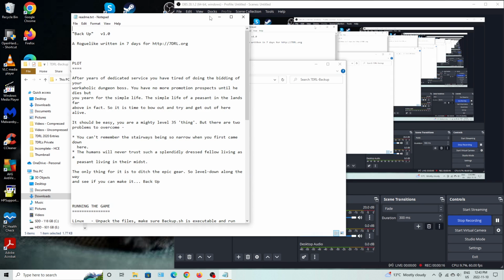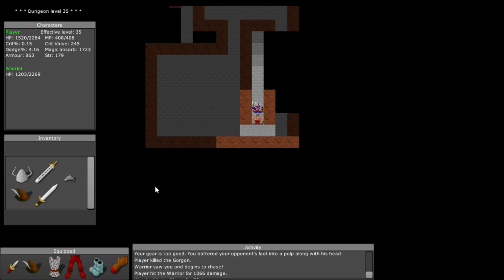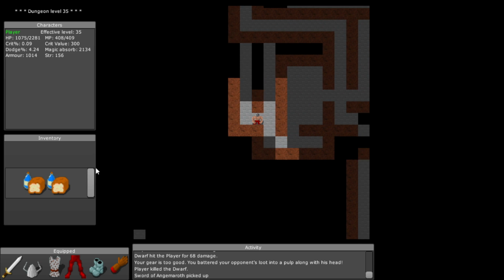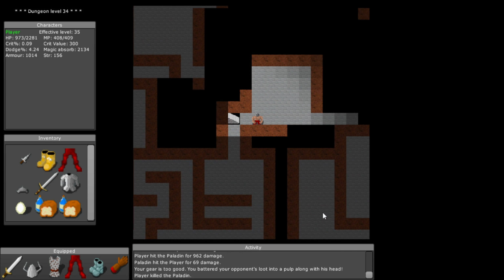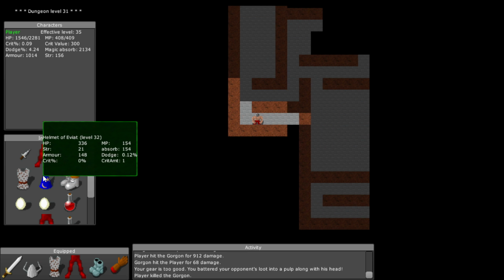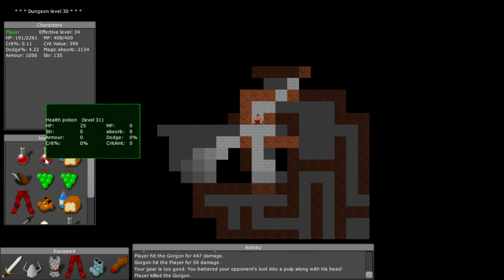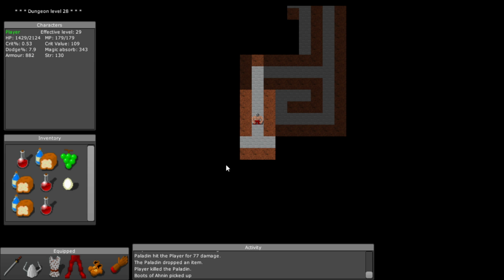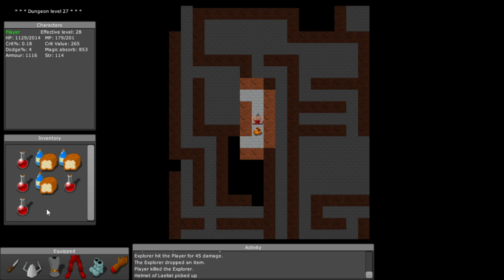DFuxa Explores - 7DRL 2013 Back Up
Back Up is a game about leveling 'down' as opposed to 'up'. The idea here is that you are a dungeon boss that is looking to retire; but you certainly can't do so with all this epic gear you have equipped. You thus begin to head out of the dungeon, trading your gear for that of your defeated foes.

Your level is based on the gear that you have equipped and if your level is too high you won't be able to ascend staircases that are 5 dungeon levels below your character level rating. It is a neat idea - although that is all there is to it which is why I won't be spotlighting this one.